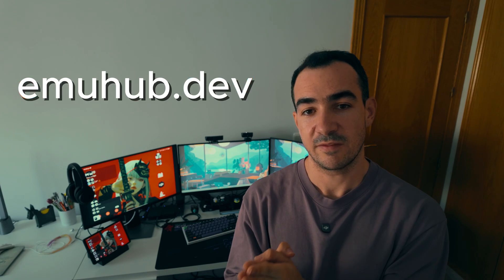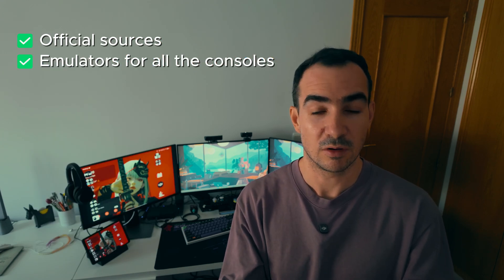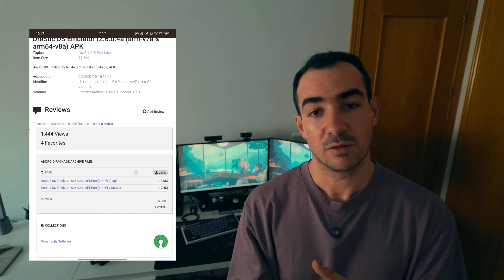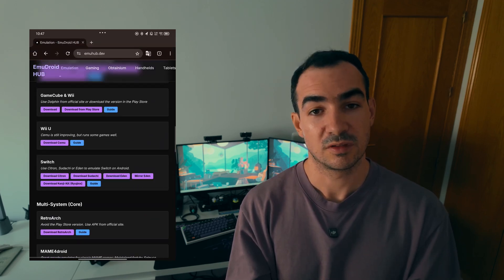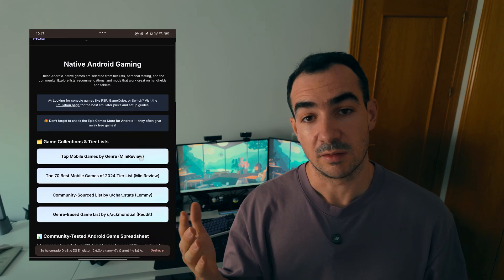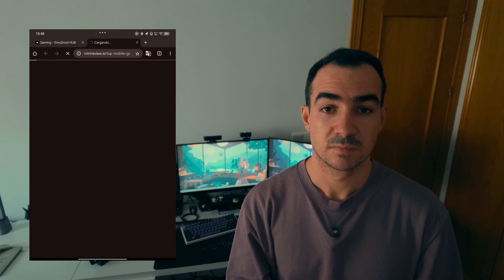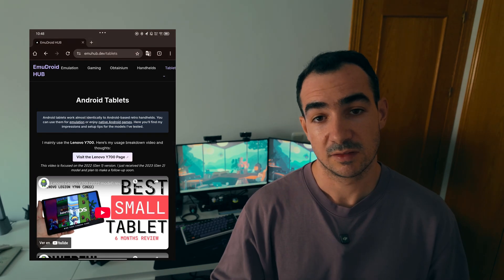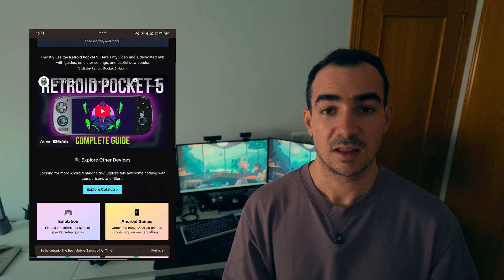The ultimate website for Android EMULATORS & GAMING - Eden, Citron, Citra, Drastic, NetherSX2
📚 EmuHub.dev – The Ultimate Resource for Android Emulation & Gaming

I’ve just launched a new project – a complete hub where you can find everything related to Android emulation, gaming, and handhelds.

On this website you’ll find:

- 🎮 Emulation section → direct links to all Android emulators (official sources only)
- 🕹️ Gaming section → Android games, tested lists, and community recommendations
- 📱 Tablets tab → the best apps for productivity, browsing, file management, and more
- 🎒 Handhelds tab → reviews of the handhelds I personally use and recommend
- 📝 Blog (coming soon) → written guides and posts to go deeper into setups & tips

This video is a bit different from my usual reviews — I’d really appreciate if you drop a comment to let me know what you think about the format. Also, I’m considering making Spanish content too, either here on the channel or on a second channel. I’d love to hear your thoughts on that as well!

or enter the search code [AY5CMT] on the AliExpress homepage to explore all the items I’ve carefully selected for you.

$2 OFF over $10: IFPBK501
$3 OFF over $15: IFPXOKSA
$5 OFF over $30: IFPUC7OC
$10 OFF over $69: IFPNSFCI
$15 OFF over $99: IFPL6NYY
$25 OFF over $139: IFPJAYWV
$35 OFF over $199: IFPUBP91
$45 OFF over $269: IFP05ZNR
$55 OFF over $349: IFPOTIPO
$60 OFF over $429: IFPRD2D1
$100 OFF over $500: IFPSLOTZ

00:00 Intro
00:15 My website to download any emulator on Android: emuhub.dev
02:14 Important outro

💬 Do you think I should start making Spanish videos on this channel, or open a second one just for that content?